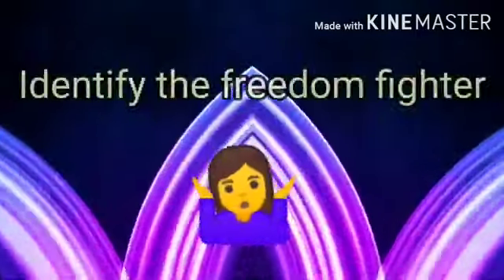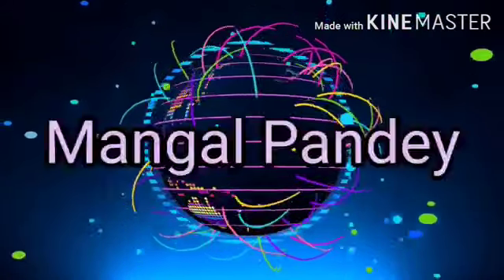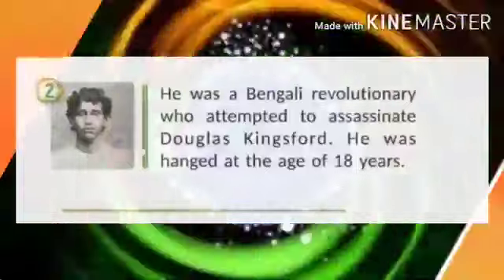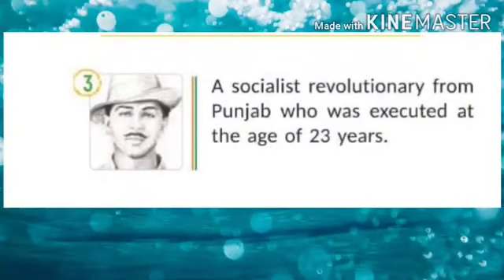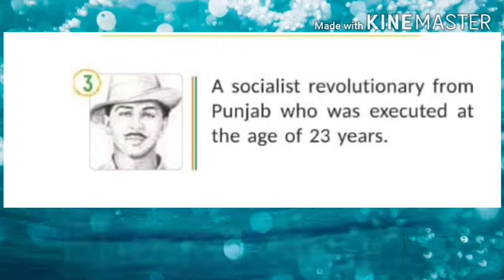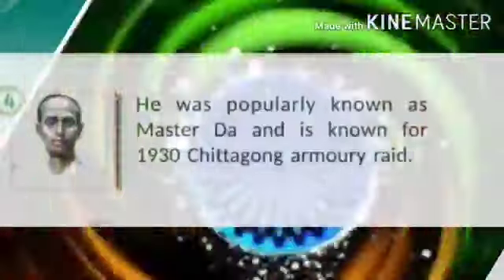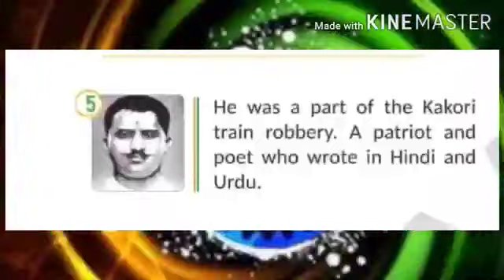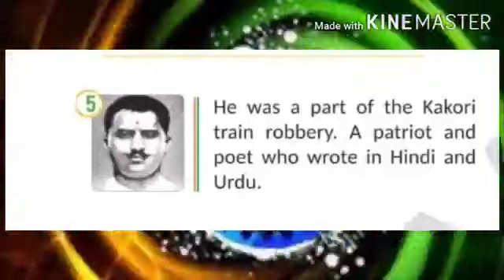Class VIII - Identify the Freedom Fighters